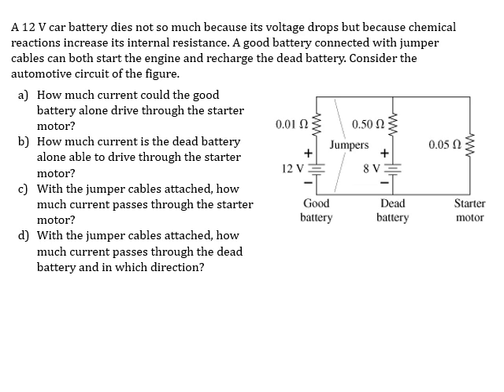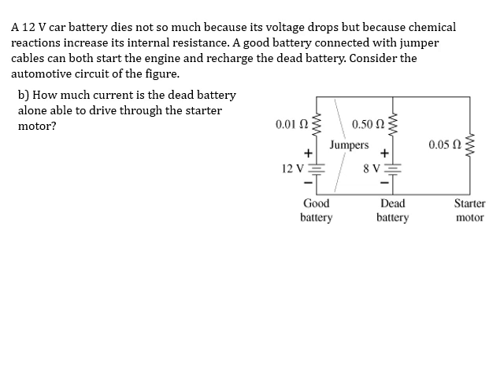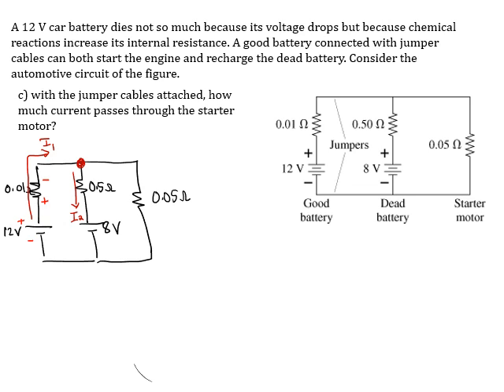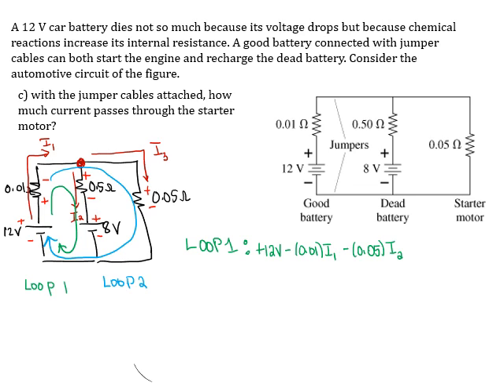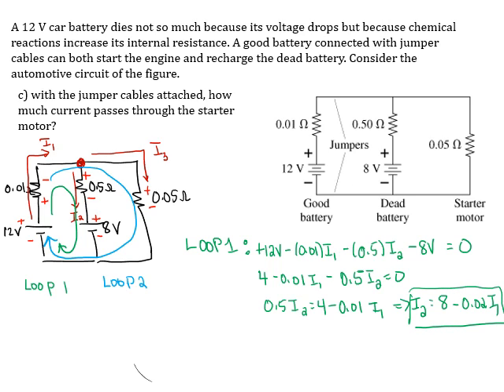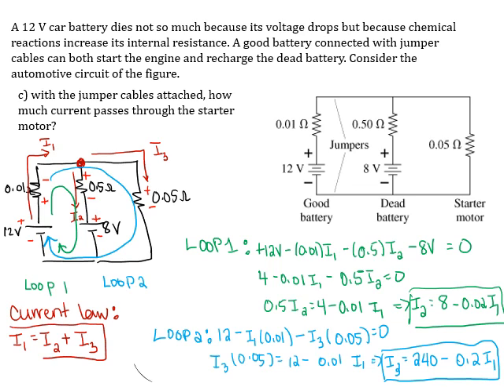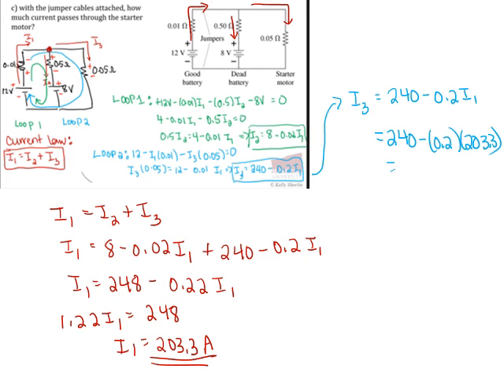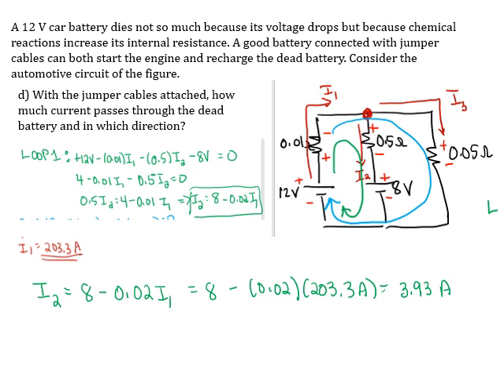P2055 lecture 15 chapter 28 part 11